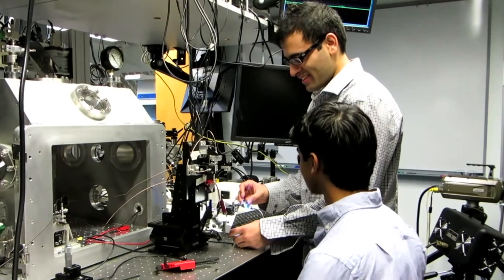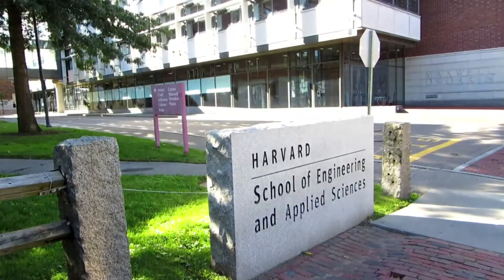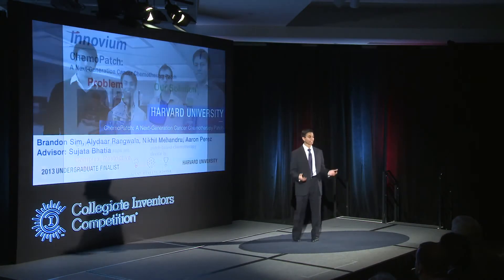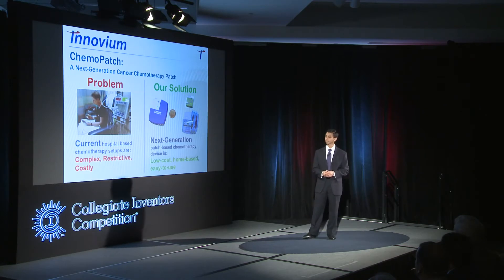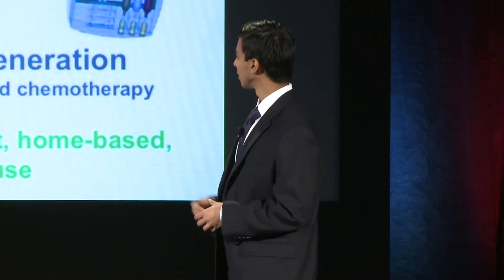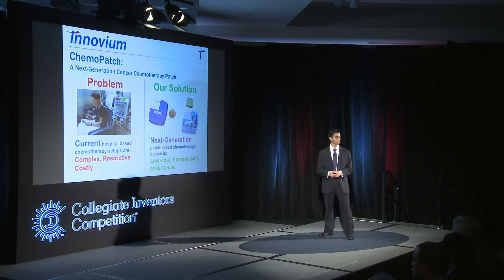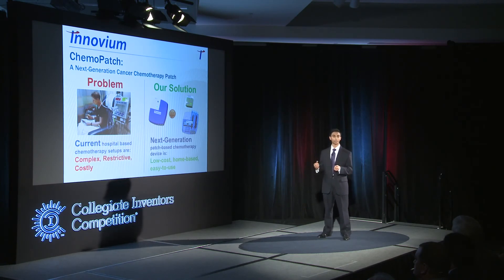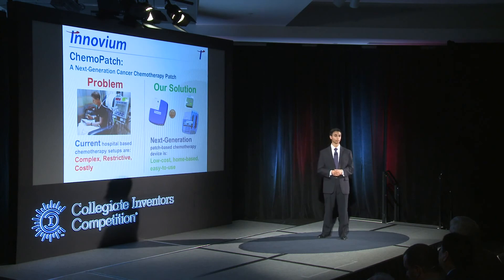ChemoPatch 2013 Undergraduate Second Prize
"2013 Collegiate Inventors Competition Finalist - Undergraduate
Nikhil Mehandru, Aaron Perez, Brandon Sim, Alydaar Rangwala
Harvard University
ChemoPatch: A Next-Generation Cancer Chemotherapy Patch
Advisor: Sujata Bhatia

The ChemoPatch is a low-cost, electronic patch-based system that facilitates home-based chemotherapy which has not been extensively implemented because of the need for reformulated drugs and the inability to delivery complex treatment regimens. The ChemoPatch solves this problem through the automated delivery of soluble medication and will allow high-quality home-based cancer care to become a reality."